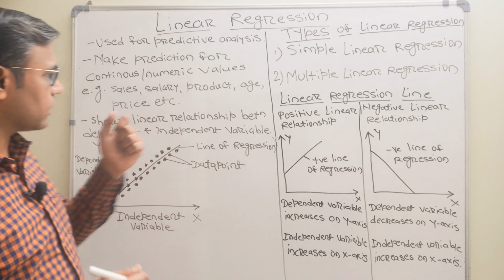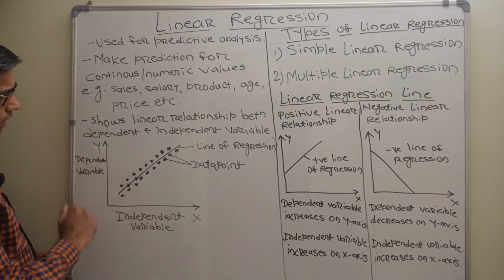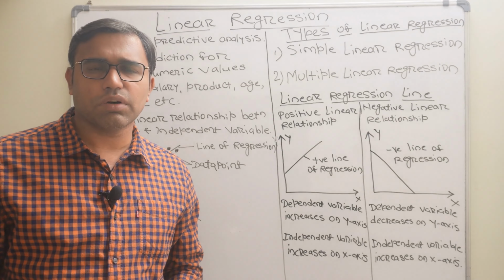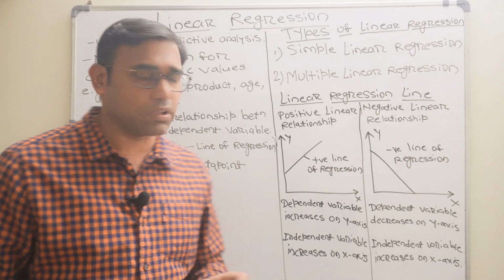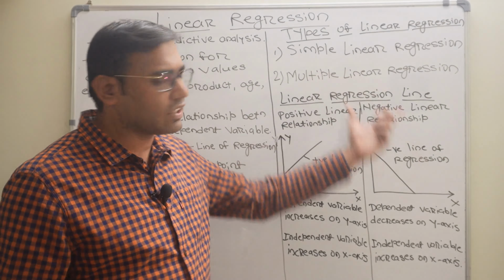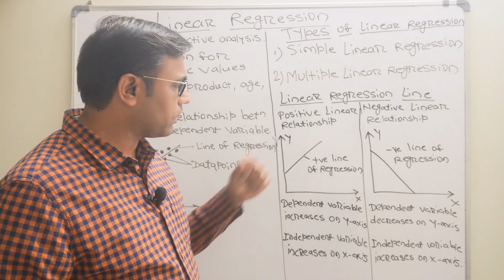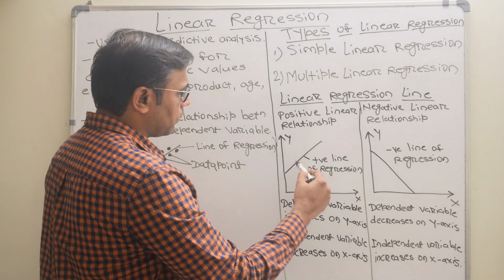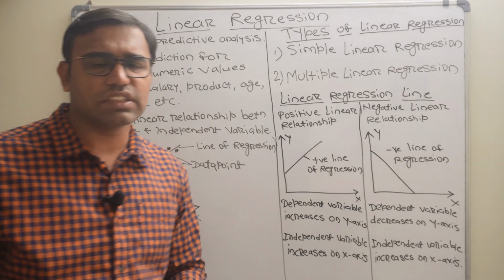Linear Regression | Machine Learning | Quick Engineering | Ashish Chandak